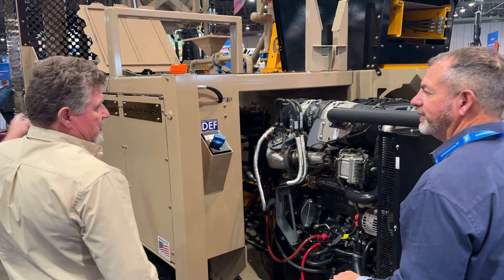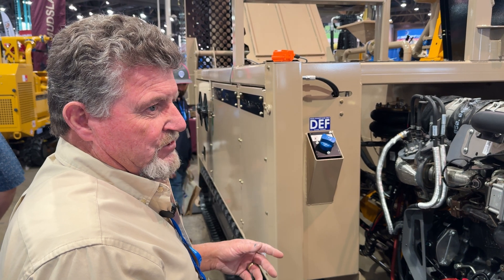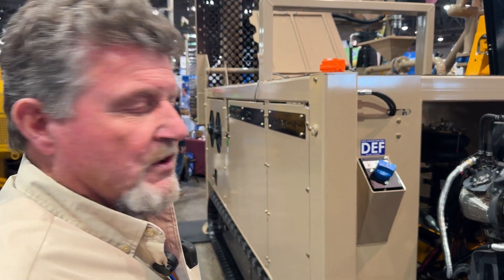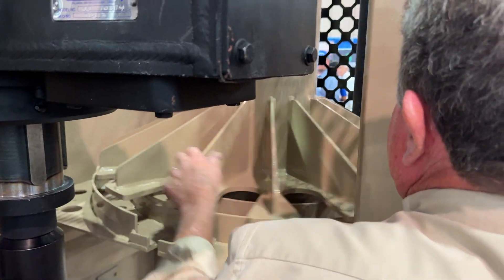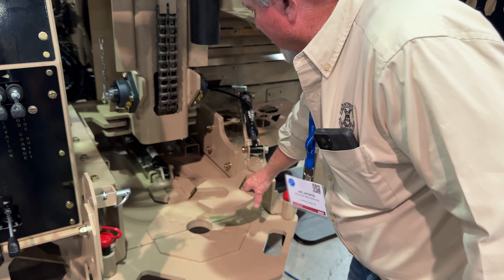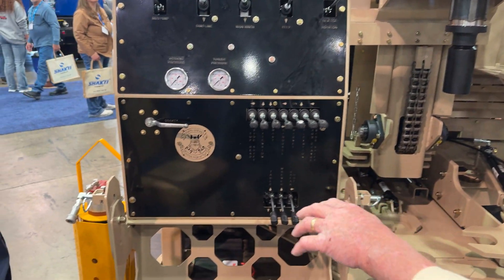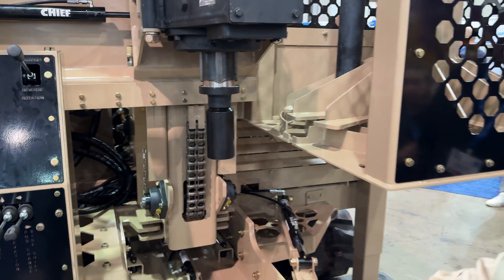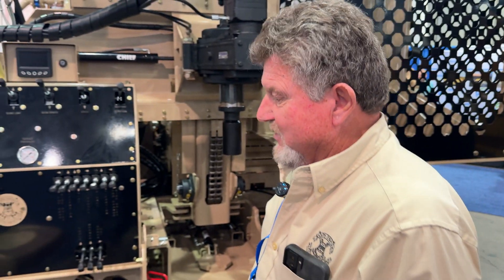2) Jim Laporte Shows Off The Brilliant Spiral Turret & Magnetic Stem Handling Of This Odin 500💧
The Odin 500 & the Mudslayer 500 come together on this unique, effective drill rig.  Jim explains The Closed-Loop Hydraulic System; he explains the built in shock-sub on the top head and much more . . .

We all can hardly wait to see this rig drill. It has 300' of drill stem in 10' lengths in the turret.